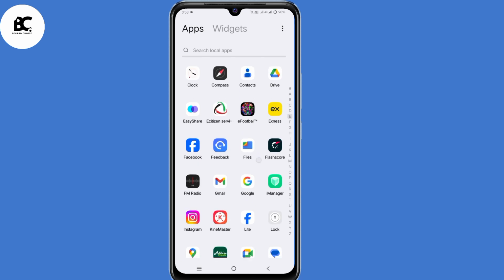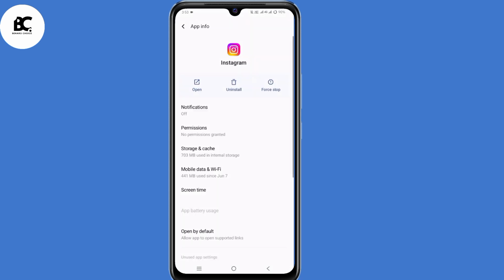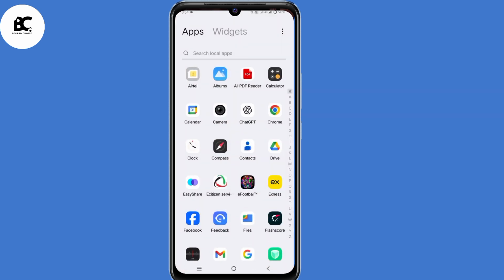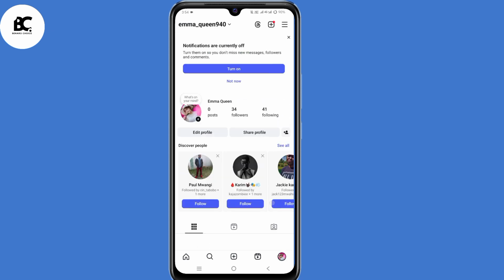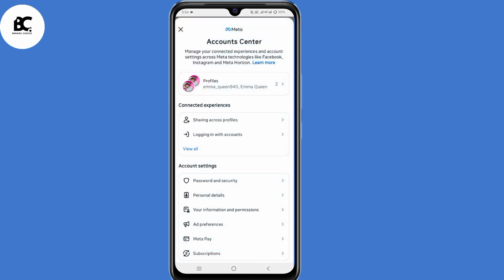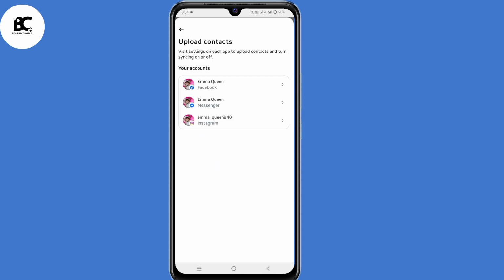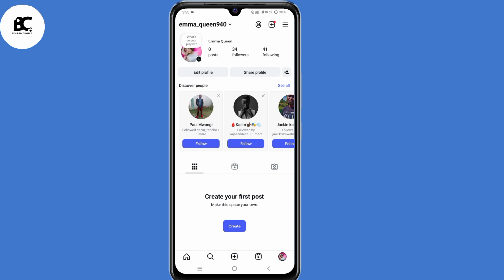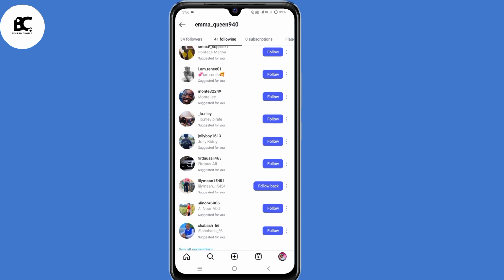How to Find Someone On Instagram By Their Phone Number 2025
Looking for a quick way to find someone on Instagram using their phone number in 2025? This video walks you through everything you need to know from step-by-step methods to the latest Instagram updates, privacy settings, and alternatives if the number search doesn’t work.

🎓 What You’ll Learn in This Video:

✅ How to connect your contacts to Instagram and search by phone number.

✅ Why Instagram sometimes doesn’t show results even if you have their number.

✅ Privacy settings that may block phone number search.

✅ Alternative tricks to find someone (username search, synced contacts, mutual friends)

🔍 Queries Answered in This Video:

1️⃣ Can you still search for someone on Instagram with their phone number in 2025?

2️⃣ Why can’t I find someone on Instagram even though I have their number?

3️⃣ How do I know if my number is linked to Instagram?

4️⃣ What to do if Instagram’s "Find Contacts" feature doesn’t work?

5️⃣ Are there safe alternatives to locate someone on Instagram without their username?